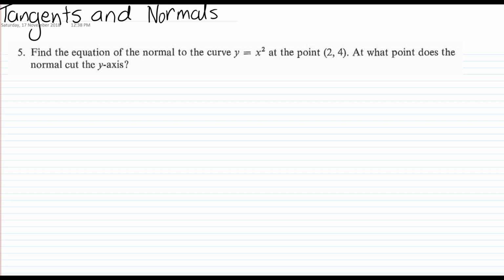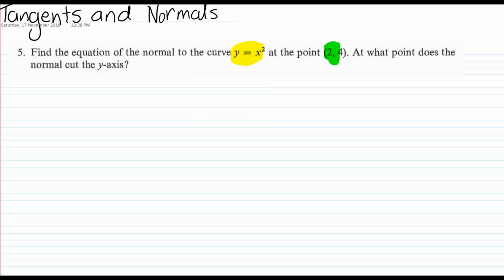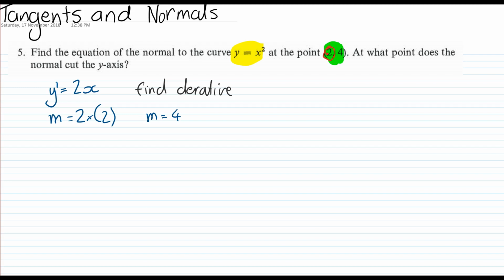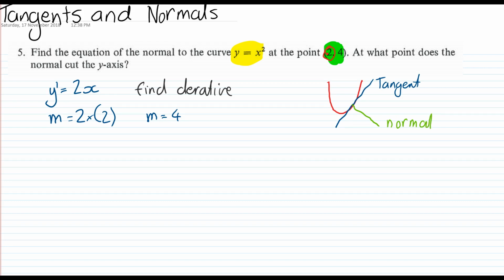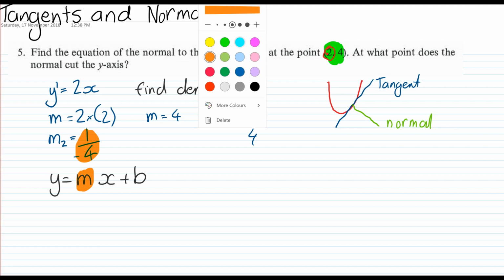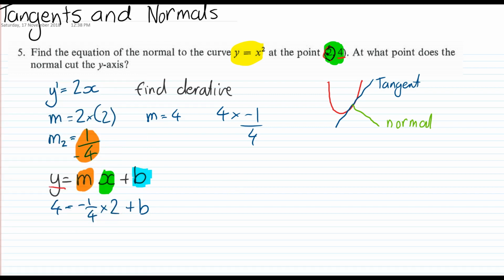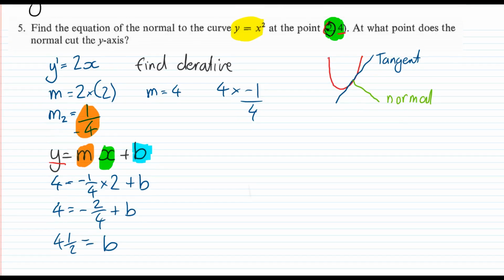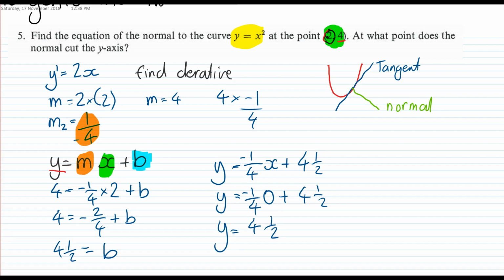Finding Tangents and Normals